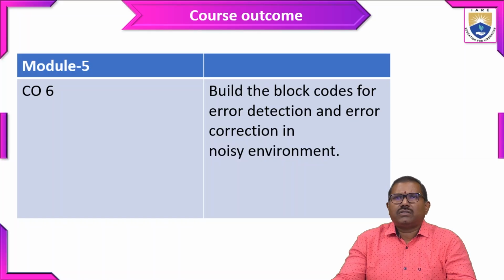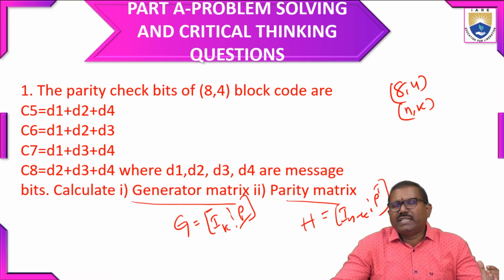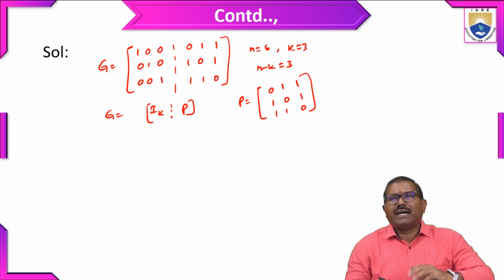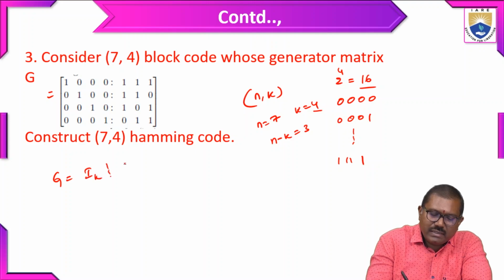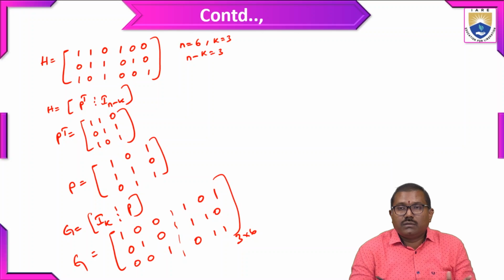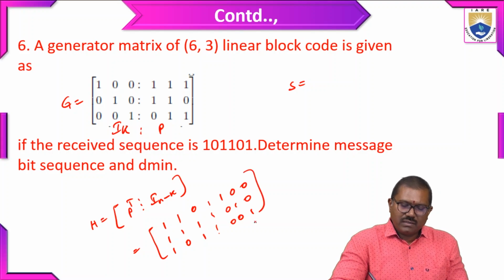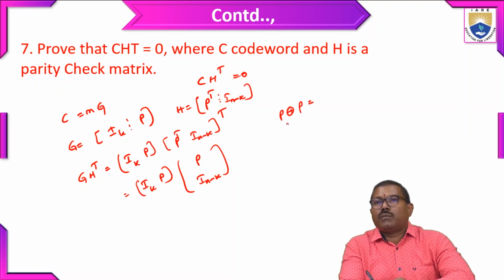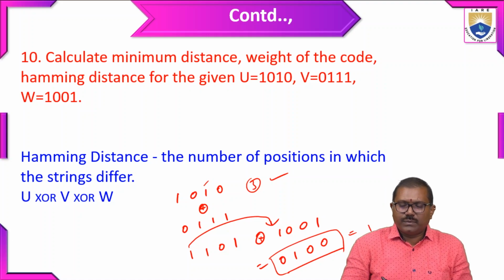Problems on Spread Spectrum Modulation and Error Control Codes by Dr. V Siva Nagaraju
Problems on Spread Spectrum Modulation and Error Control Codes by Dr. V Siva Nagaraju | IARE

Telangana, India.